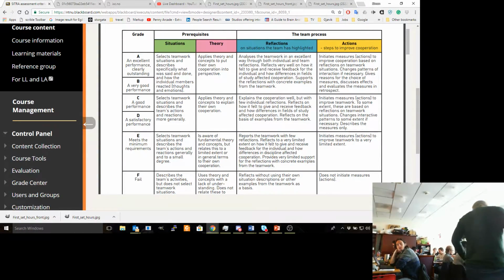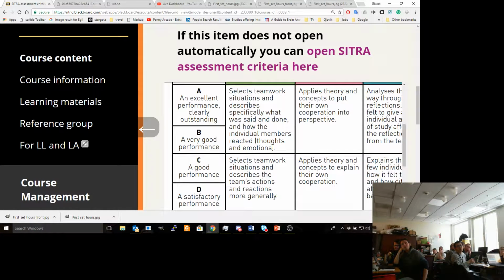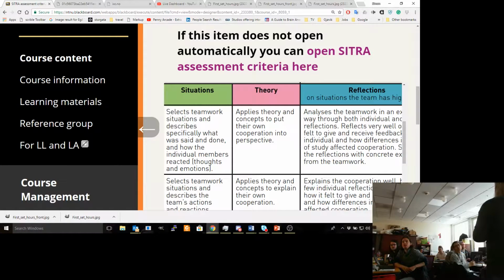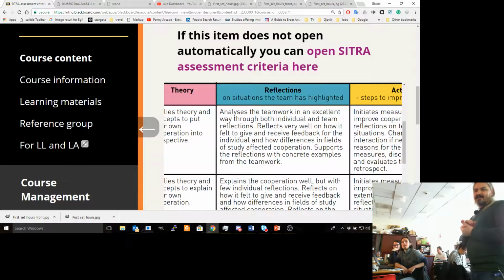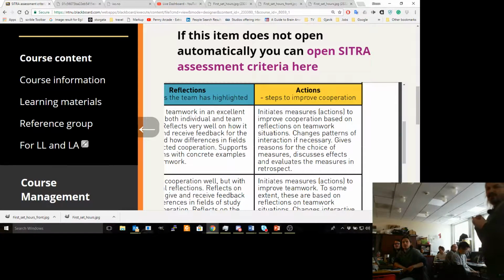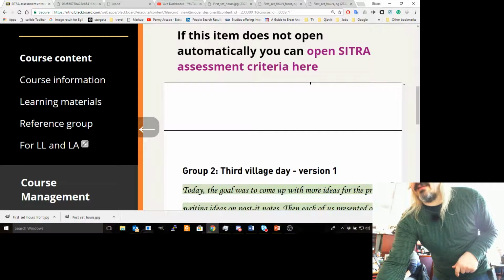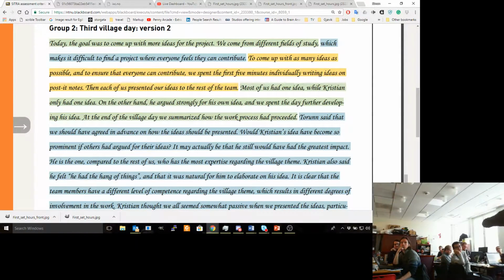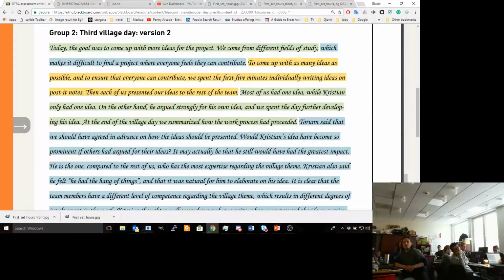IMT4310 Experts in Teams. Day 3 - SITRA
Room 253